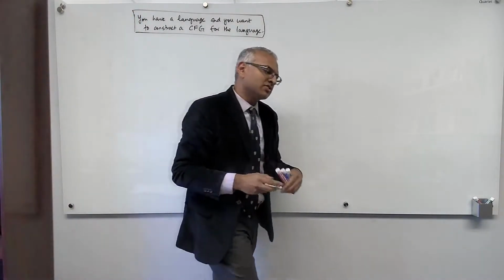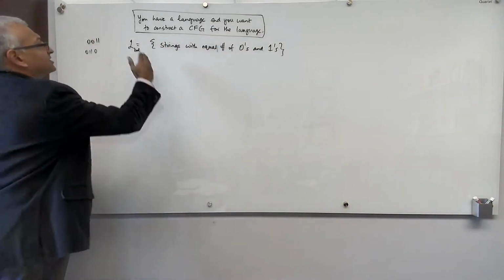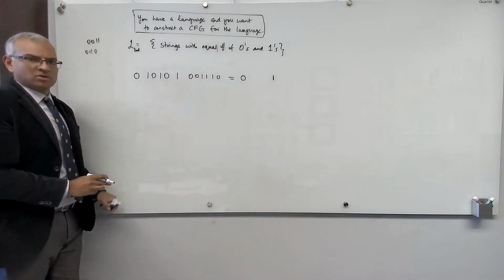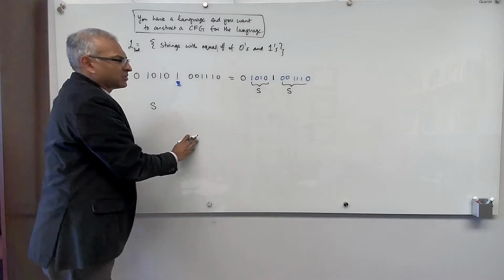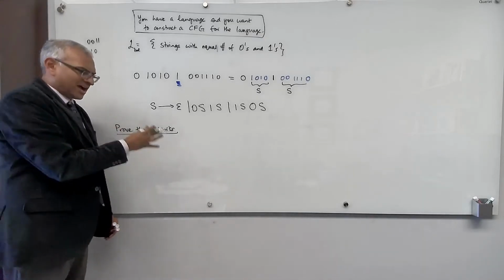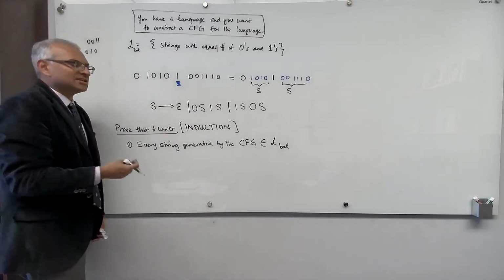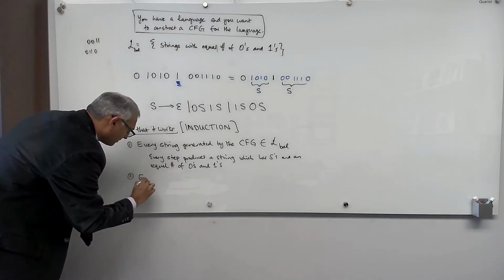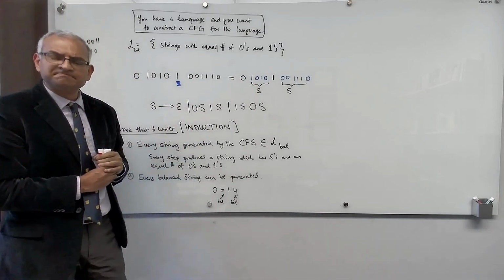25-d DMC: Finding a CFG for a language: balanced strings.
Professor Malik Magdon-Ismail talks about context free grammars. A more powerful tool for "generating" languages than DFA, context free grammars find application in parsers, compilers, etc.

This is the twenty-fifth lecture in a "theory" course focusing on discrete math and the foundations of computing: what can we compute and what can't we compute.